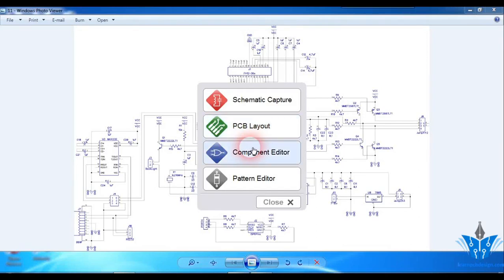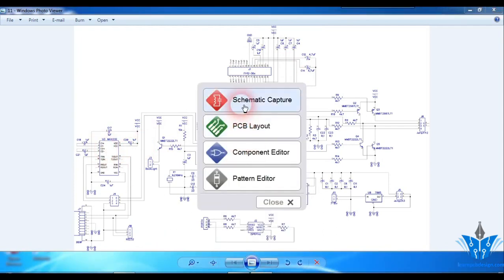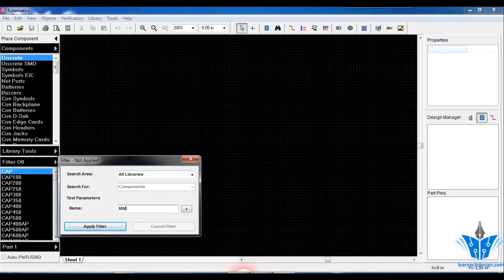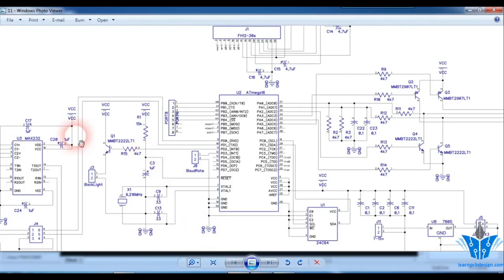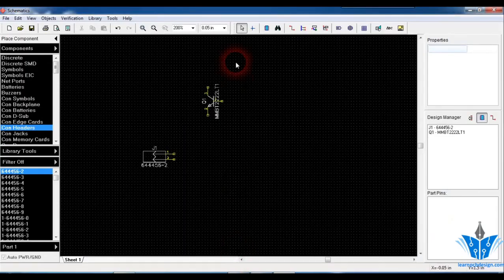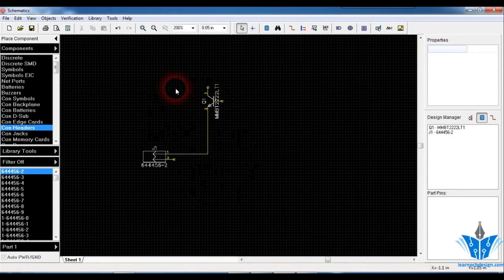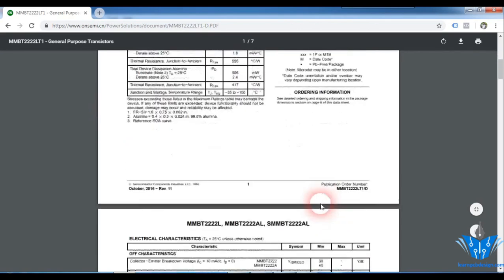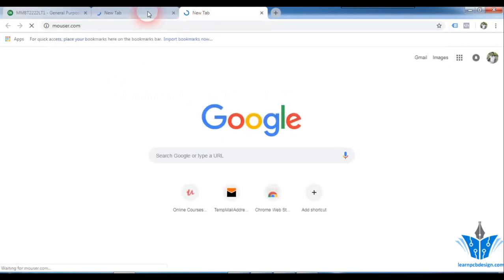Lesson 4 : Basic Flow in PCB Design and Introduction to Library Creation [ Free PCB Design Course ]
In the lesson 4 of this free PCB Design Course you will learn,

What are Data sheets and how it helps to design PCB Footprints and Symbols to create component libraries.

With this, you will also get introduced to the User interface of the Diptrace PCB Design Tool.